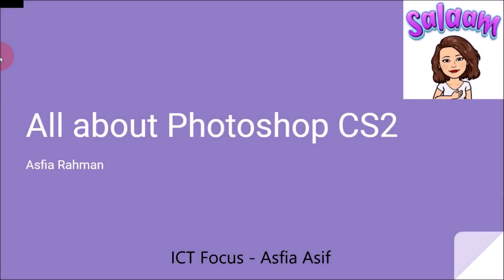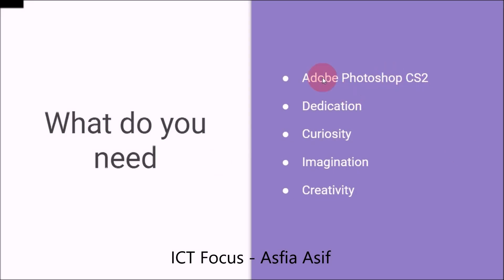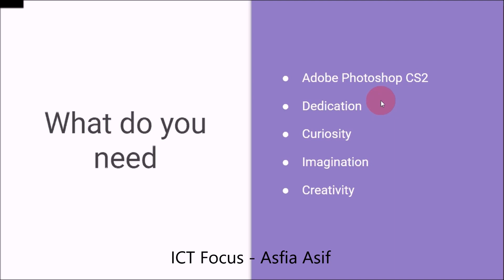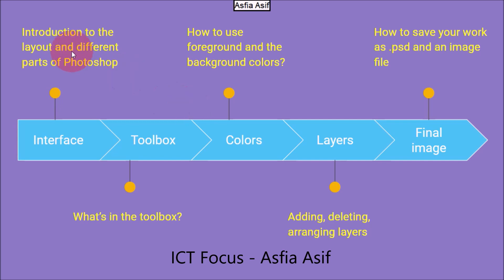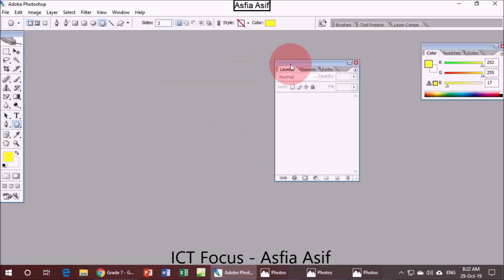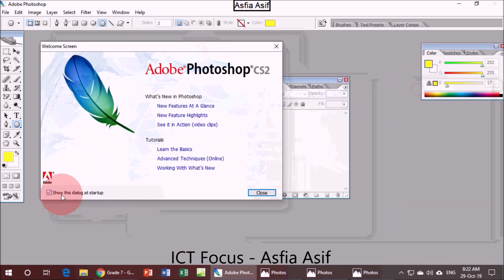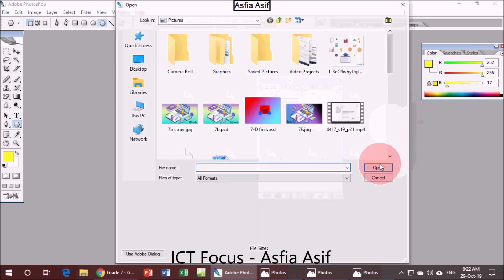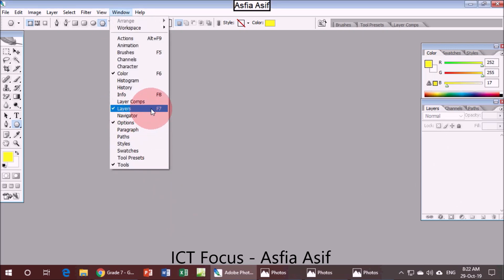Photoshop CS2 Basics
Photoshop CS2 interface description, how to change background colors, using shapes and layers